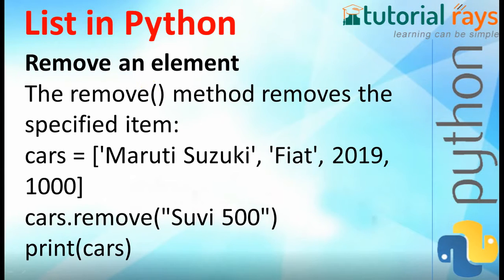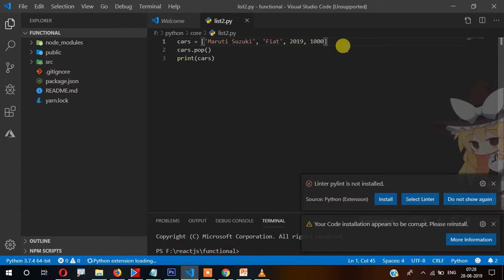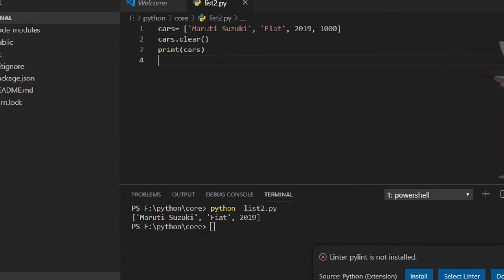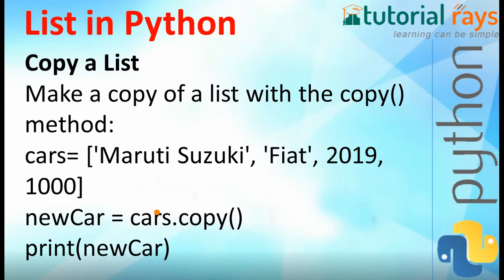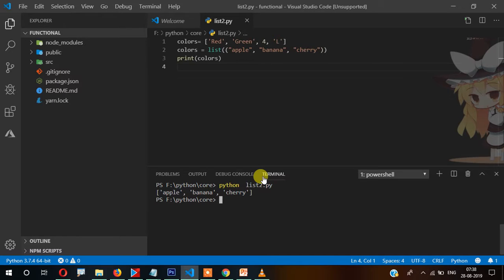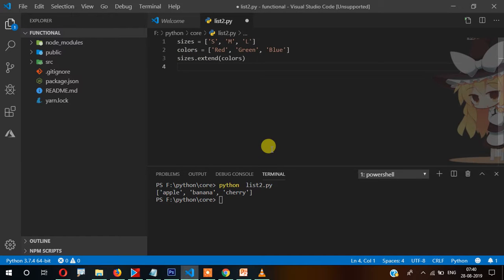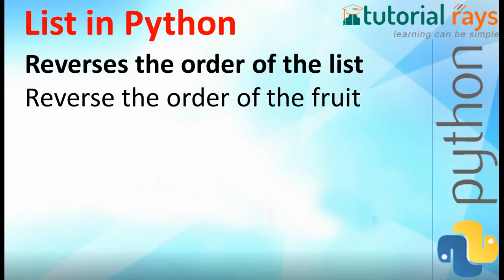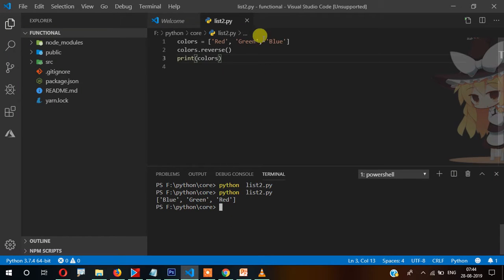Python Lists Tutorial | Lists in Python | Python Programming | Tutorial Rays Part-02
Python Lists Tutorial | Lists in Python | Python Programming | Tutorial Rays Part-01

Thanks

  python list
 python sets
 list python
 python tutorial
 python programming
 python training
 python tutorial
 python training
 python programming
 python programming language
 python certification
 python classes
 python tutorialrays
 Tutorial Rays

 python loop
 python loops
 python loops explained
 python loop syntax
 python loop example
 python tutorial
 python training
 python programming
 python programming language
 python certification
 python classes
 python tutorialrays
 Tutorial Rays